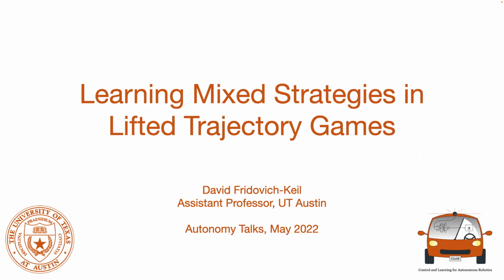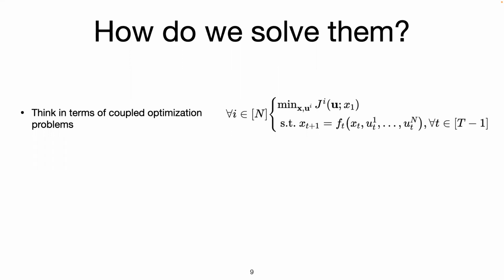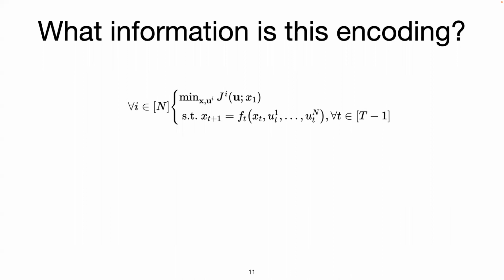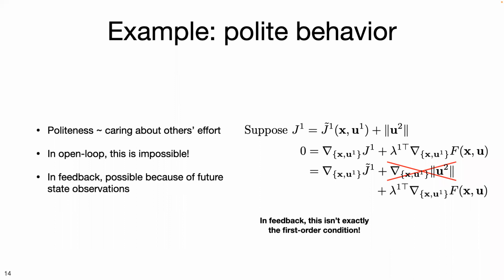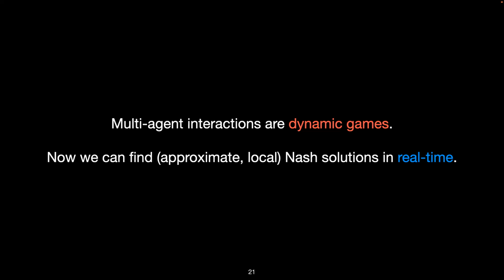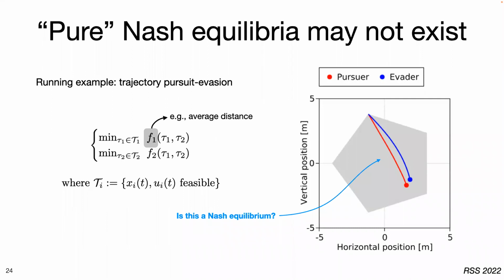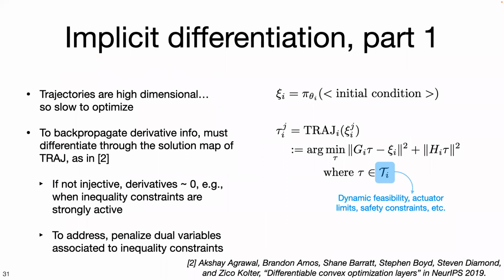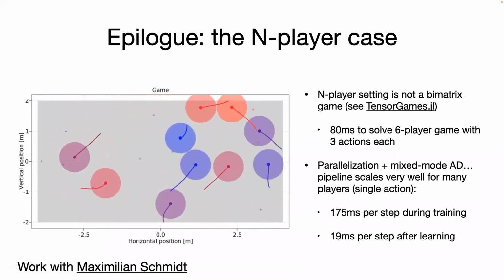Autonomy Talks - David Fridovich-Keil: Learning Mixed Strategies in Lifted Trajectory Games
Speaker: Prof. David Fridovich-Keil, University of Texas at Austin

Title: Learning Mixed Strategies in Lifted Trajectory Games

Abstract: As autonomous systems become more widely deployed, their performance depends strongly upon interactions with human beings and other autonomous actors. This talk presents a game theoretic view, and focuses on a key technical challenge which emerges. That is, what is the right space of strategies to consider when competing with other agents? We shall discuss recent results to appear at this year’s RSS in which we see that, by jointly reasoning about continuous actions and mixing probabilities, agents can achieve superior performance in noncooperative games.